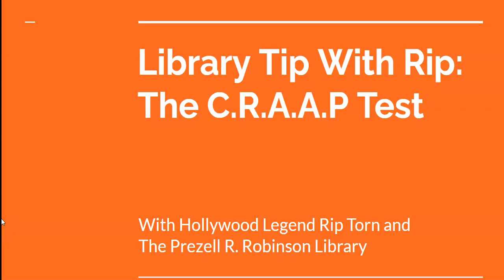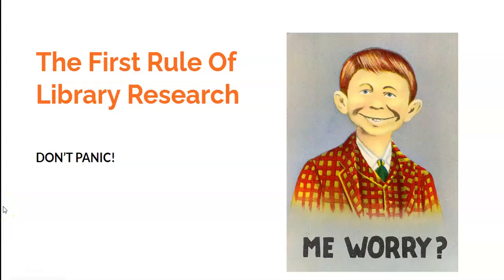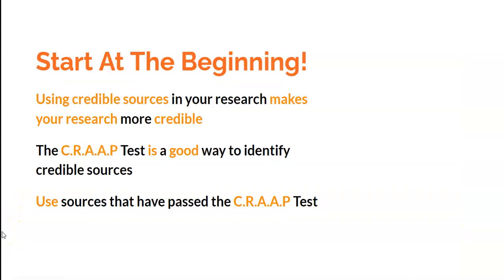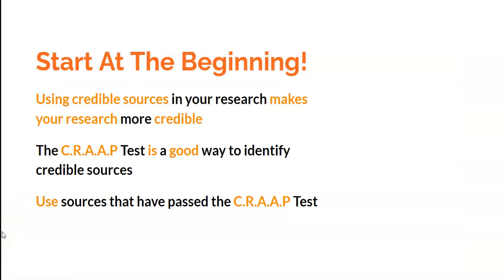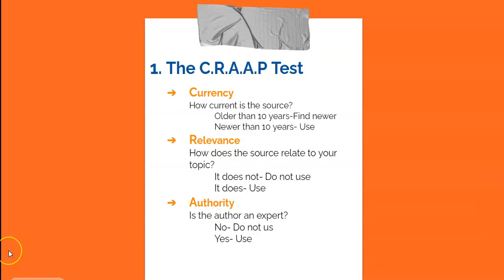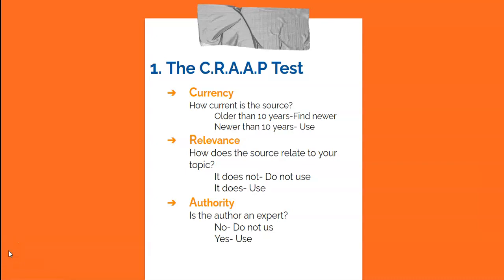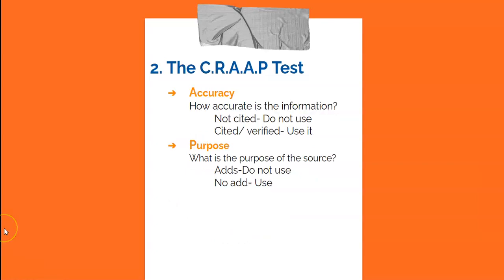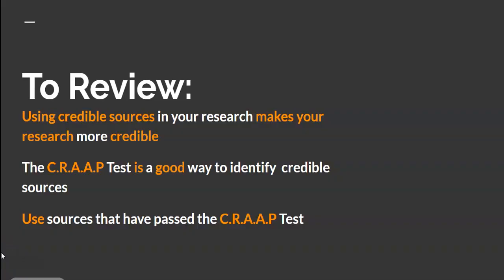Tip With Rip: The C.R.A.A.P Test